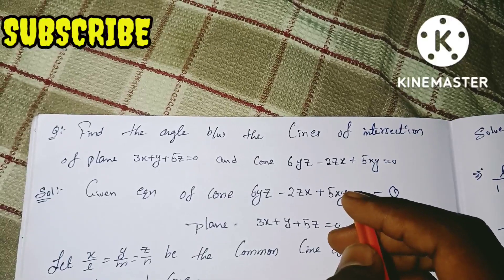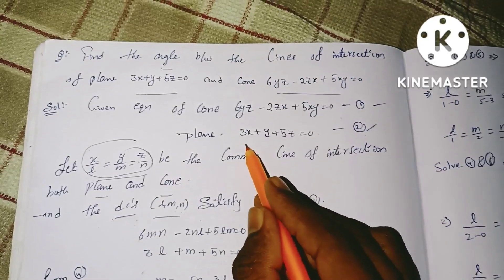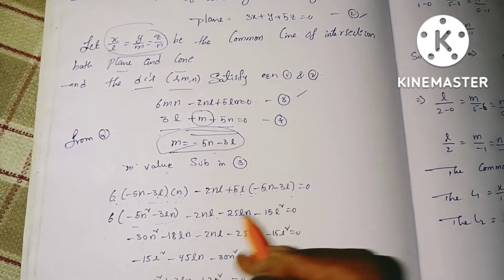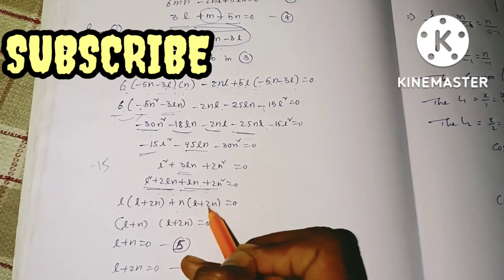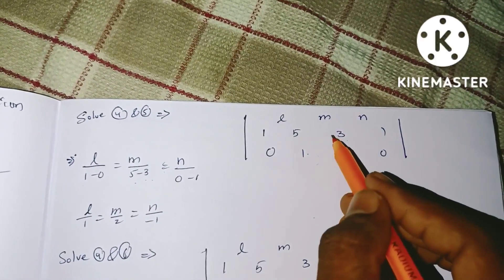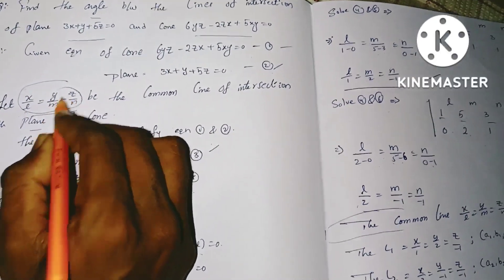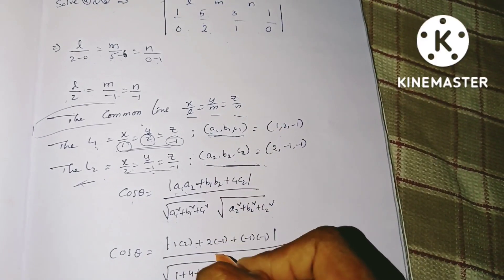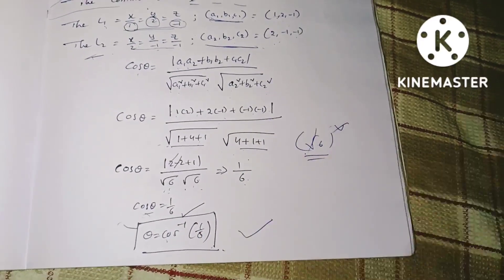Angle between plane and cone problem#2/CONES/unit-5/2nd sem/bsc1st year maths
Topic:  CONES
Unit:5

I am going to teach about CONES chapter in Telugu expalination

# Degree#3rdunit#eqnoftgeconeproblems#degree2ndsem#2ndsemester#degree#andjrauniversity#au#2ndsemester#easyexpalination#expalinationintelugu#teluguexpalonation
sphere spheres poleoftheplaneproblems introduction sphereformulas solveasphere howtosolveasphere conevertex cones limiting points#limits points#1st
2nd semester#polaroftheplane
telugu eqnofspherethroughtwocirclesandonepoint spheres cones vertexoftgeconeproblems conevertex angles between#planes scone#envelopingcone#cones#planes
B.s.c 2nd semester explanation in Telugu
# Explanation Tutorials#guidingcurve#basecurveproblems#secondsemmaths#Guiding curve problems#cones
1st year